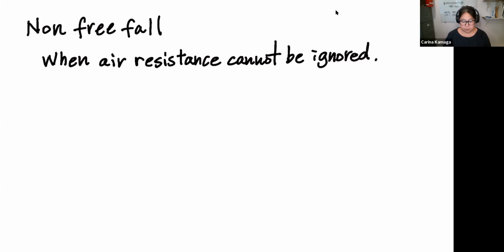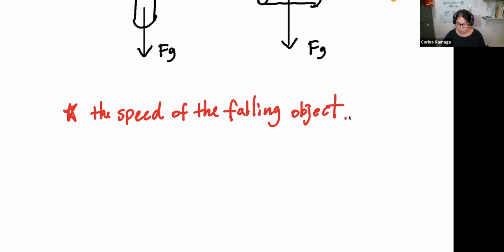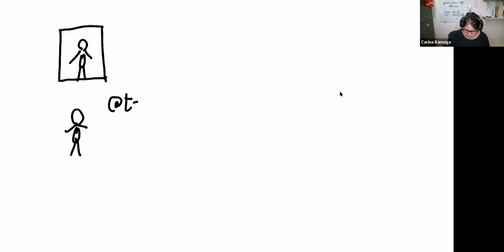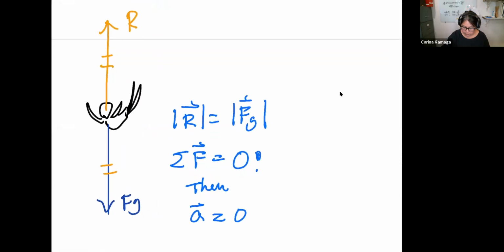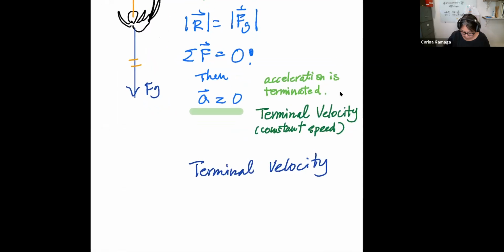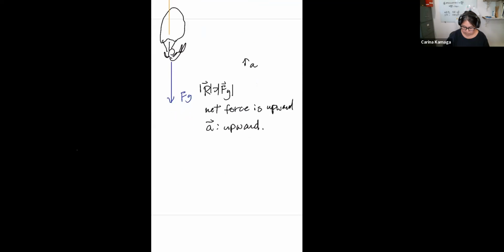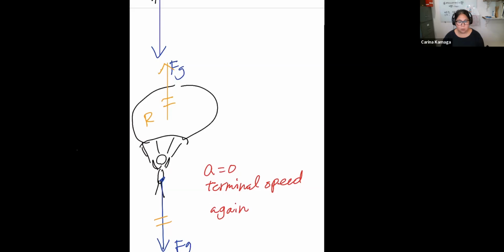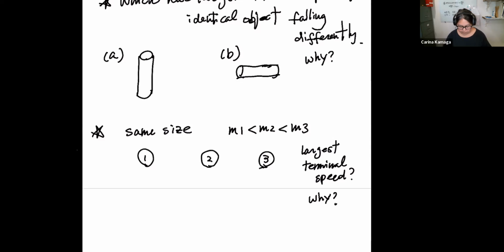Ch4 part5: non free fall 1